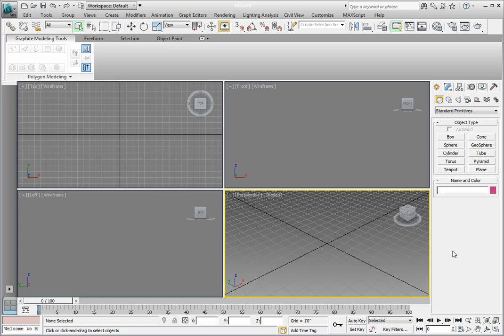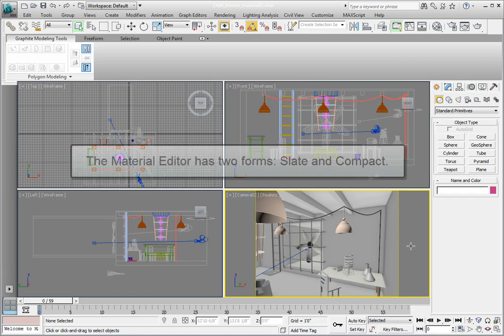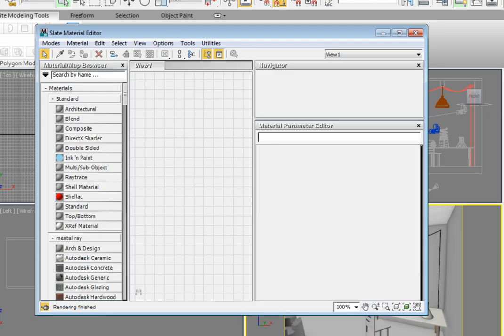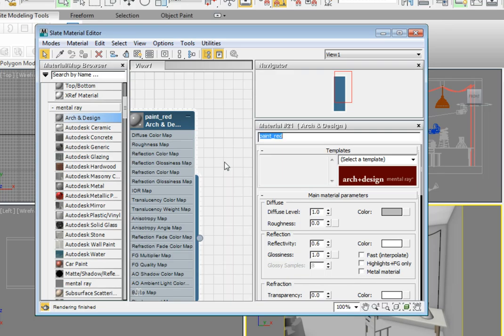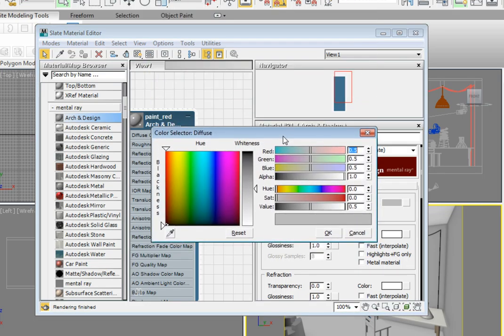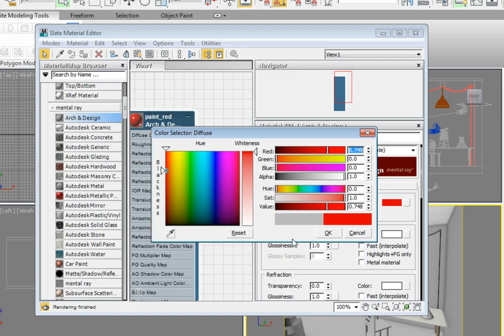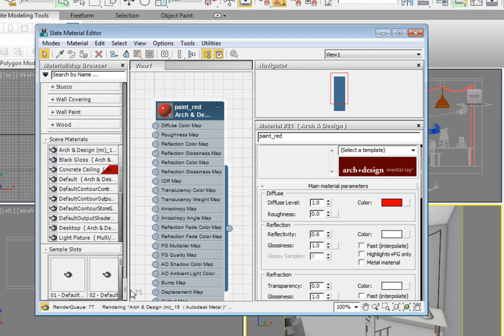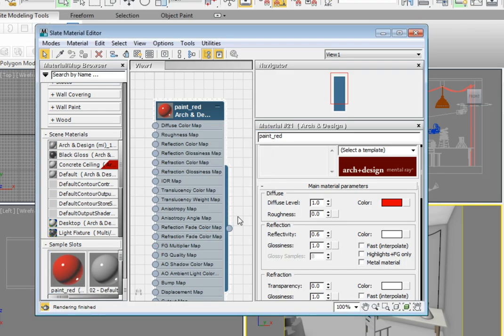Lecture 70 Teached by Steven Schain Free 3ds Max Tuts by Aamir Nadeem Web and Software Developer